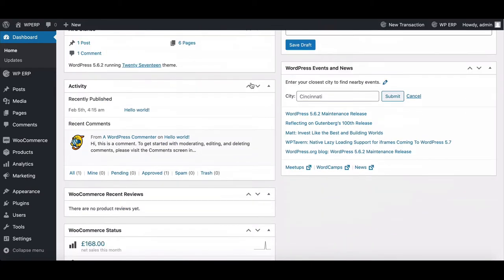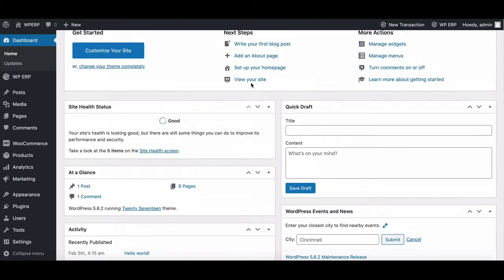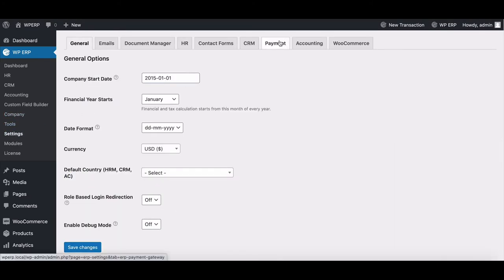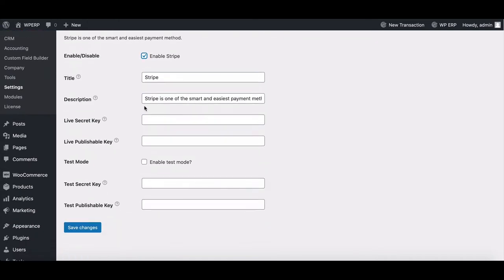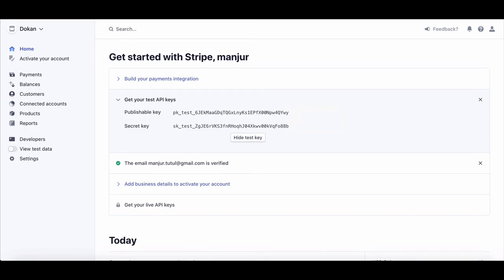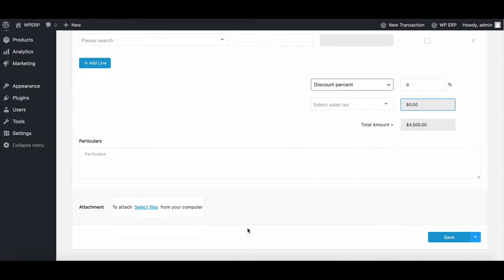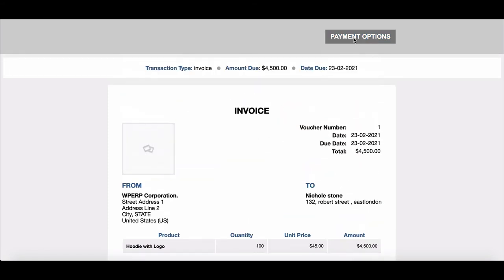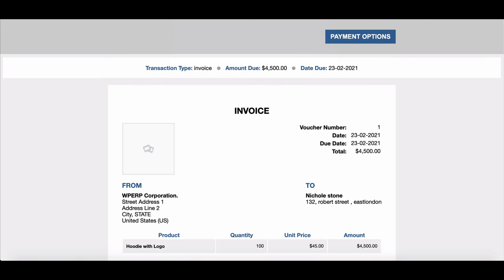How to integrate Stripe Payment with your WordPress ERP system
WP ERP is the first and full-fledged ERP solution for WordPress. You may know that WP ERP powers over 10,000 businesses across the world. WP ERP has 3 core modules HR, Accounting, and CRM with 25+ extensions to make your work smoother. Recently, we improved WP ERP’s payment gateway by adding Stripe Payment with the previous ones like General Payment and PayPal.

Stripe is an online-based payment processing platform that allows businesses to send and receive payments over the internet. Now it got integrated with WP ERP to make your payments more easy and effective. This time our team shows you how easily you can integrate Stripe Payment into your WPERP system.